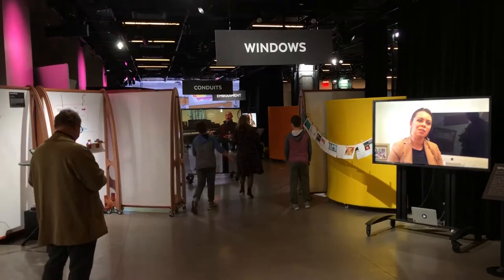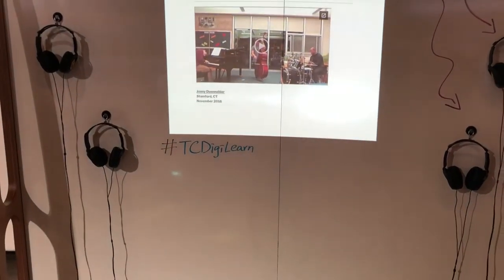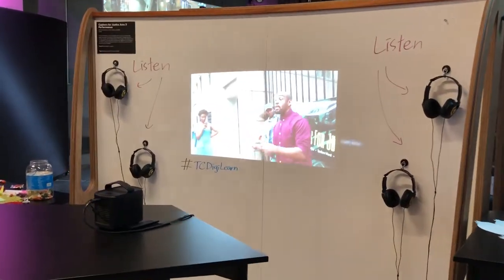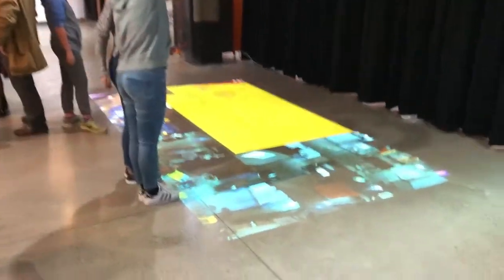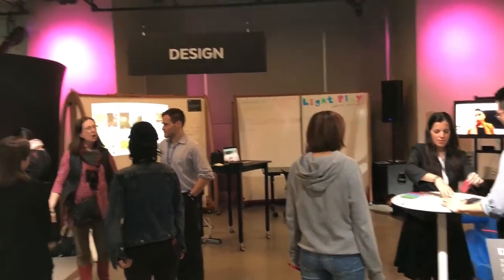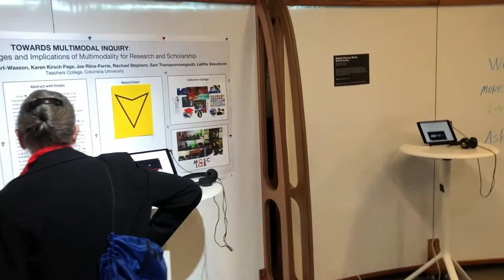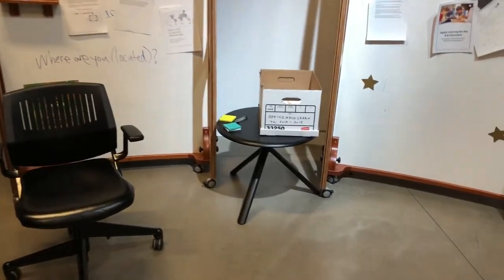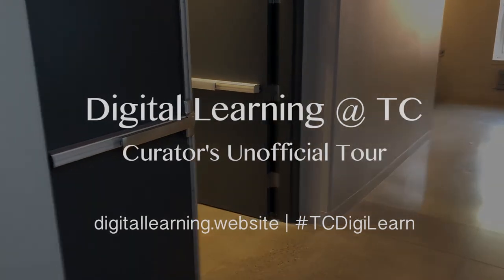Curator's Unofficial Tour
I recently served as lead researcher and curator for Digital Learning @ TC, an exhibition produced by the Media and Social Change Lab and Office of Digital Learning at Teachers College, Columbia University. Here's my tour of the experience.